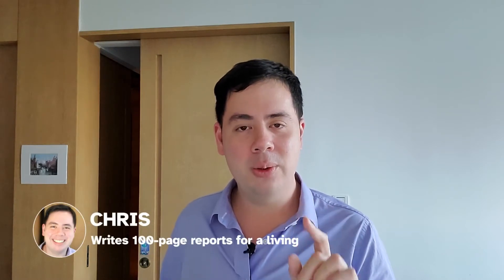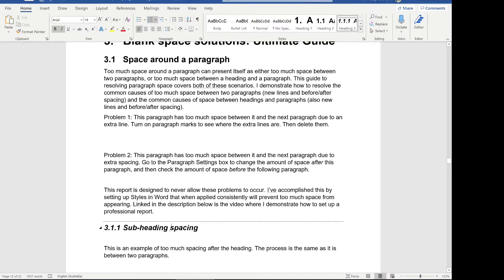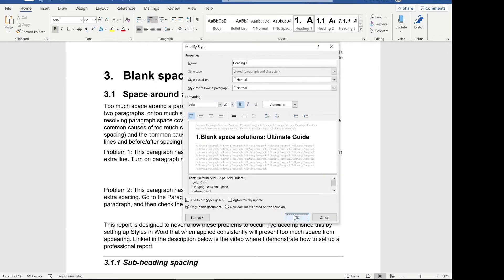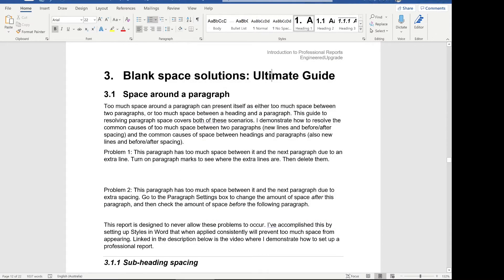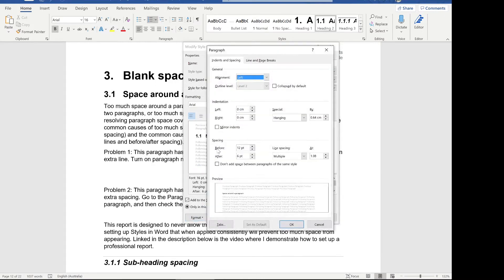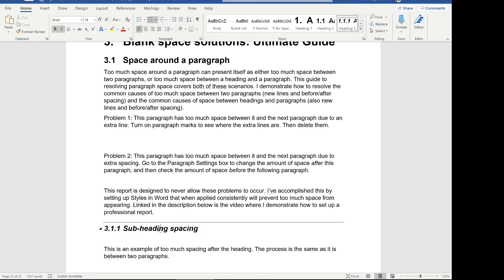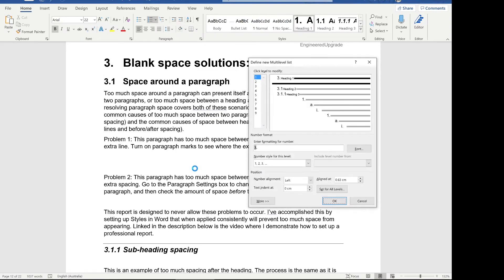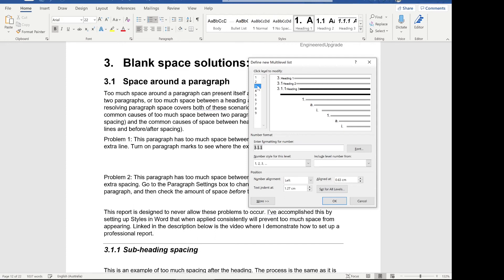Headings in Word: How-to guide for a professional look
Step-by-step how to get professional looking headings in your Word document. I'll help you establish a visual hierarchy for your headings and set up the numbering as well

This is the approach I use for headings when setting up Word documents for professional consulting reports that are going to be presented to a client.

Two keys are:
02:02 How to format headings for a visual hierarchy
08:05 How to number headings using a multi-level list

If you need more help with a full step-by-step guide on setting up a report, check out my video